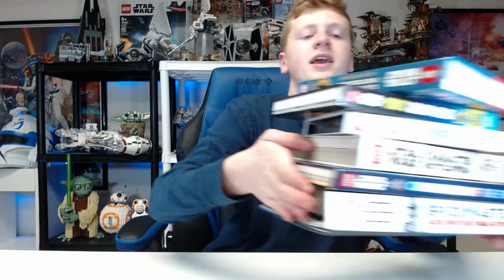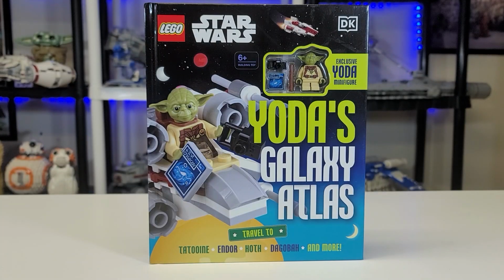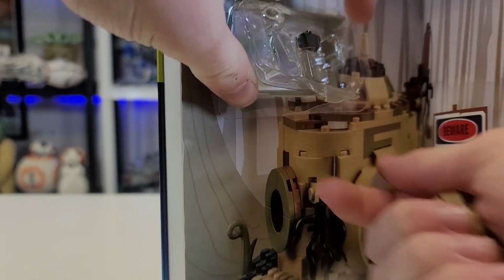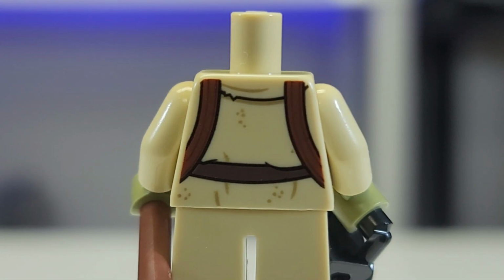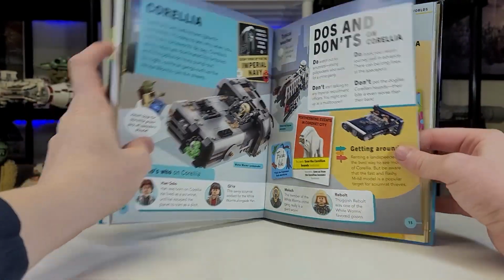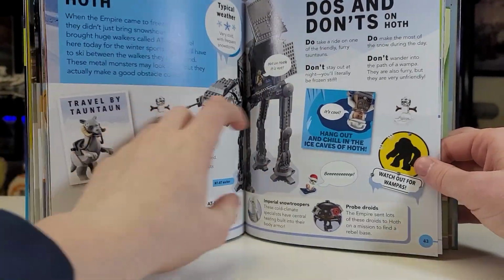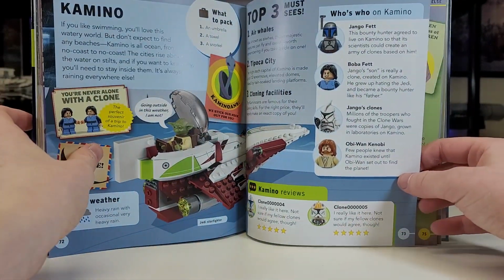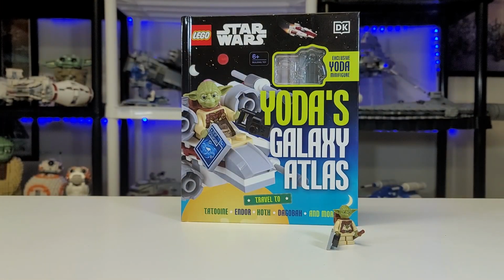I Bought The WORST LEGO Star Wars Item of 2021! (LEGO Yoda's Galaxy Atlas)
In todays video I take a deep dive into the LEGO Star Wars 2021 Yoda's Galaxy Atlas that came out on Amazon and Target with an Exclusive Yoda Explorer Minifigure.

Boomer, Commander Gram, Brix Films, Ozzy, draftjr, jvp1k and Republic Productions.